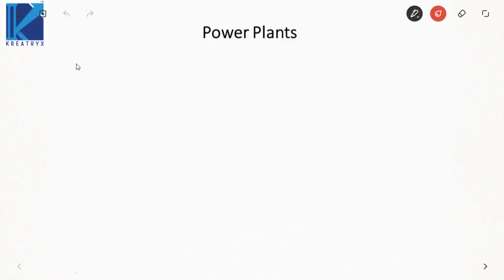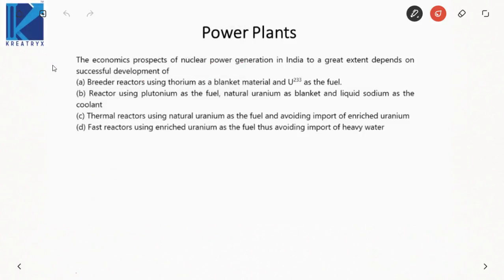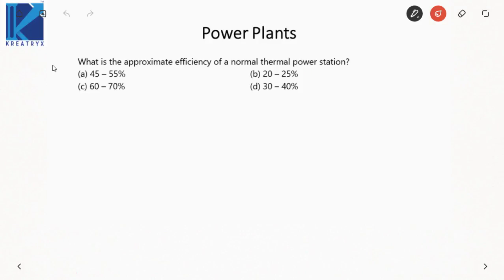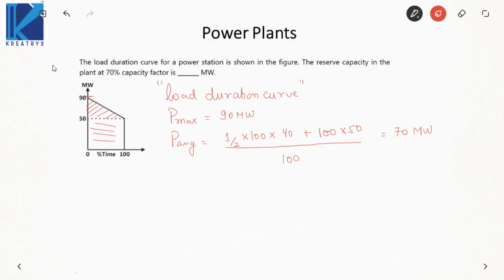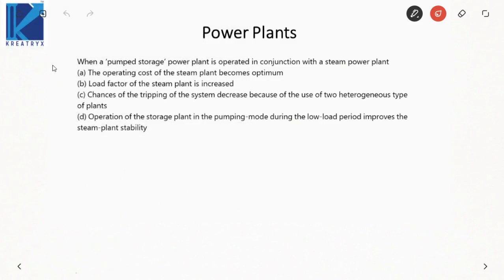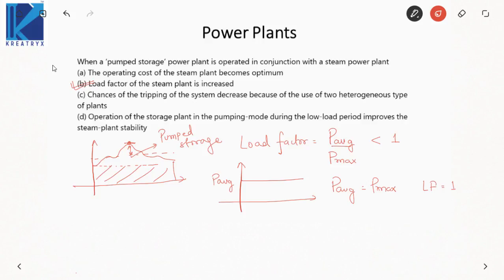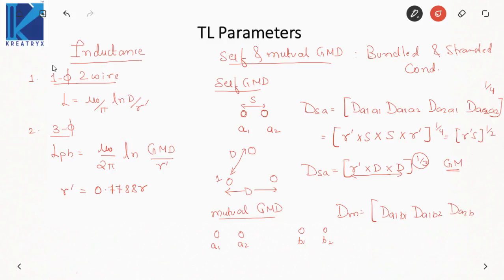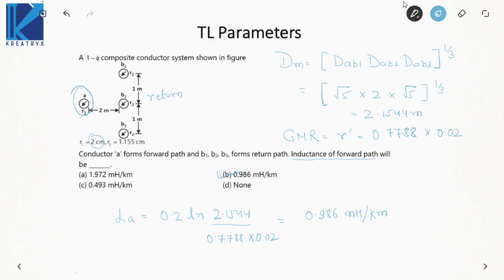Power Systems - Krash Video (EE)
3 Days To Go

⏳ Duration: 45 Minutes The Great Learning Festival is here!

... This video is one of the many videos of our online revision course for GATE named Krash Video. Here's a sample to give you an idea about the entire course.

Courses